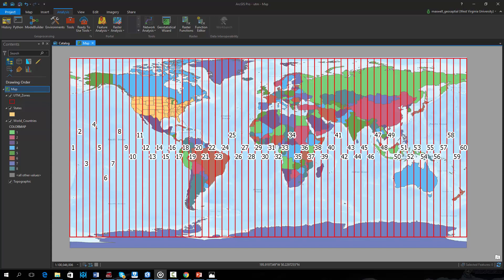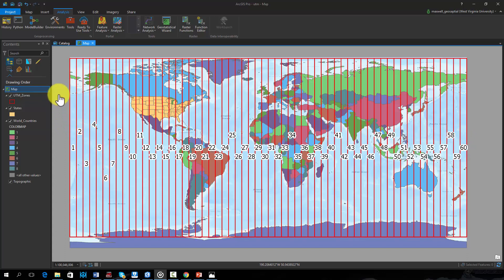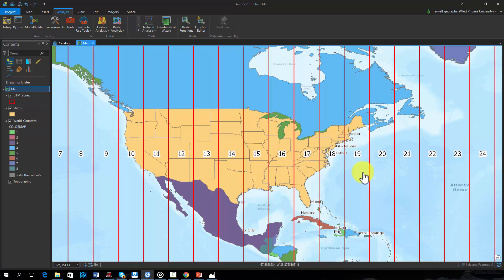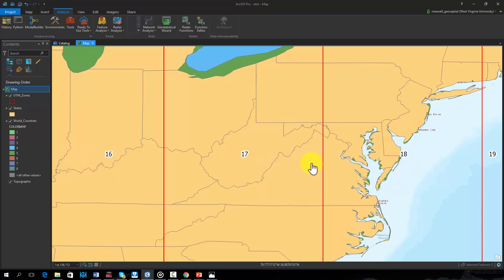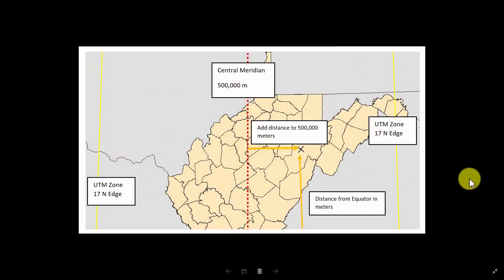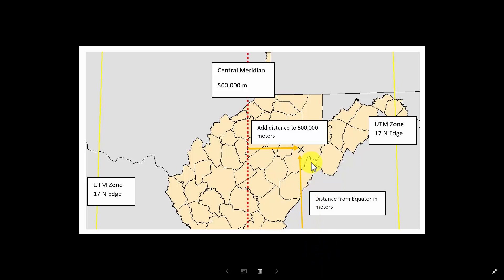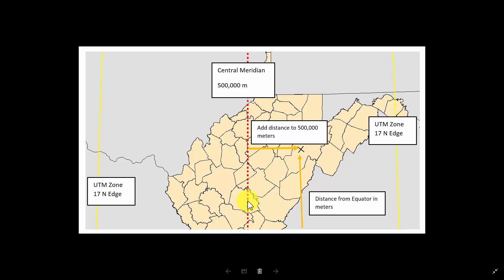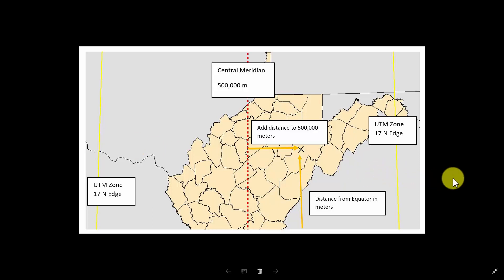UTM Projections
This video provides an explanation of UTM projection systems.